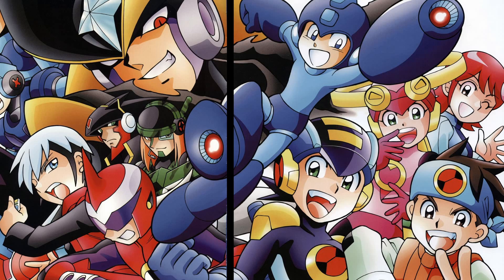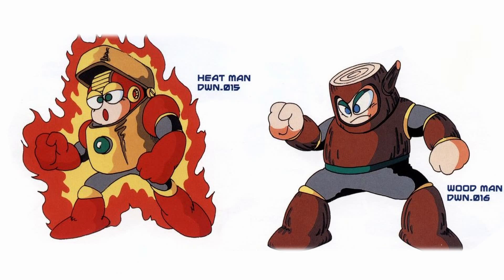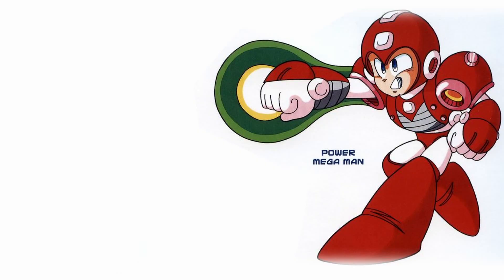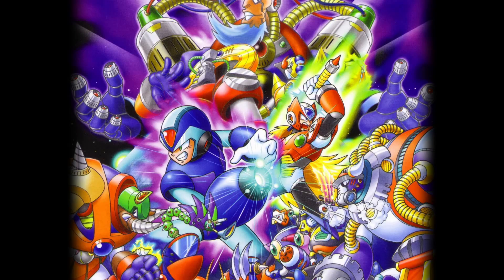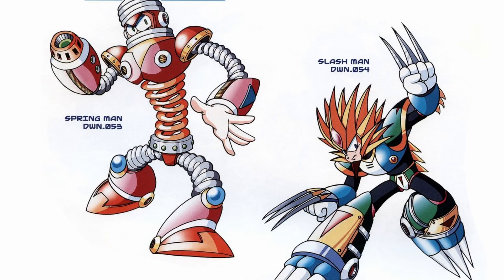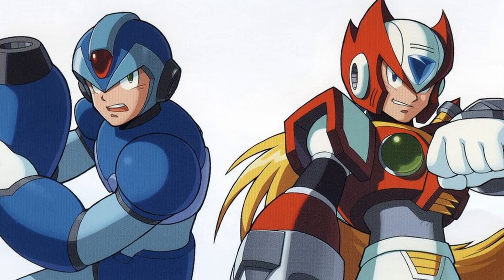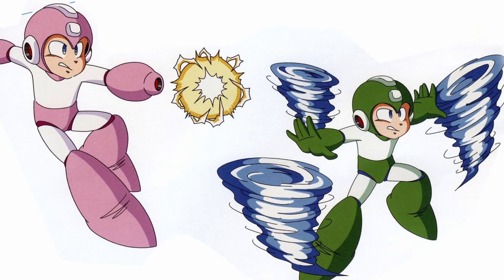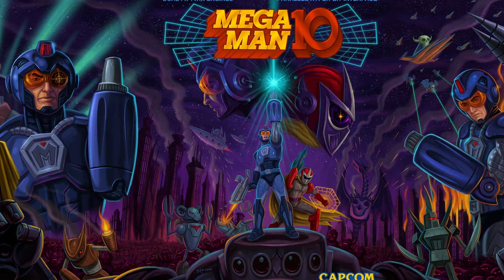Mega Man's Artist Keiji Inafune: The Newbie Who Changed Everything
Mega Man is known for its classic main line series that is accompanied with multiple sub line and spin off series. Of course there were many artist involved that were either responsible for the character, enemy and environmental design, all with their own variations on the style, illustrations, concept art and designs. This video will tell the the story behind the game's developmental art team.

If you plan to buy Mega Man anniversary:
official works
Not gonna lie; this Art book is a blast to read through.

All art included is from Capcom, please support their official art books.

About:
The Mega Man franchise is known for its classic main line series and various subline and spinoff series, with many artists involved in character, enemy, and environmental design. Capcom adhered to a specific guideline and game standard to maintain an overall cohesion in the visuals and aesthetics. Keiji Inafune was responsible for Mega Man's designs, such as Elec Man, Bomb Man, and many enemies. The team got creative due to limitations of the NES, and after the second game, they gave themselves a three-month deadline to complete Mega Man 2. They used children's drawings to redesign the robot masters in Mega Man 4, and in Mega Man 5, they introduced the powered-up version of the charge shot. Mega Man X was released on the SNES, and the art team found designing X more challenging because they were not used to the larger range of colors.

Do you like to read or improve your art style?
Direct support or not⁠—any form of your interaction with my content means the world to me.